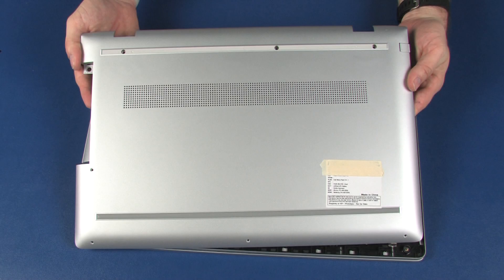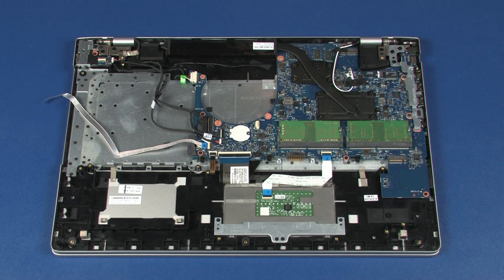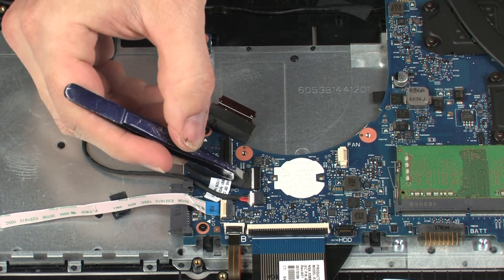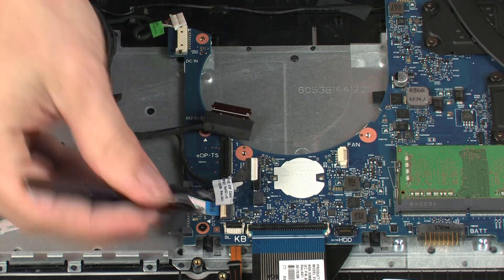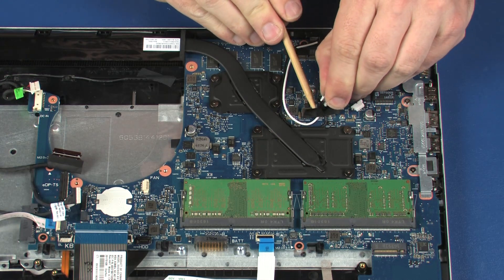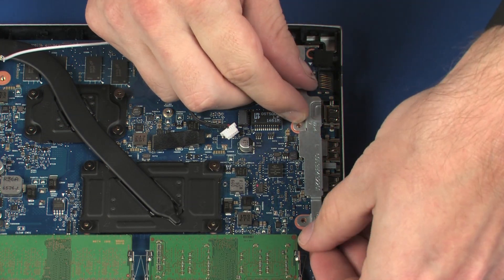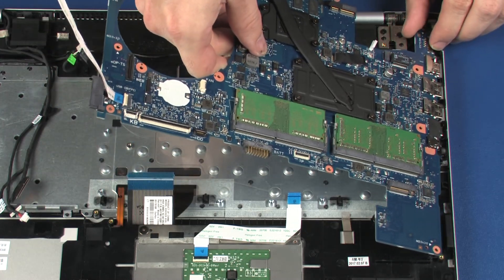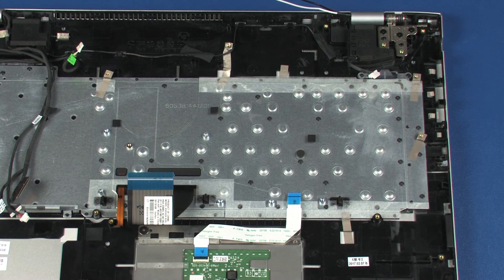Replace the System Board | HP ENVY 17-ae0000 Laptop PC series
Learn how to remove and replace the system board for the HP ENVY 17-ae0000 Laptop PC series.

Chapters:
00:00 Introduction
00:02 Removal of components before replacement
00:23 Removing system board
02:24 Replacing system board